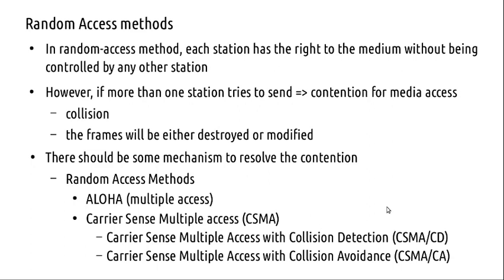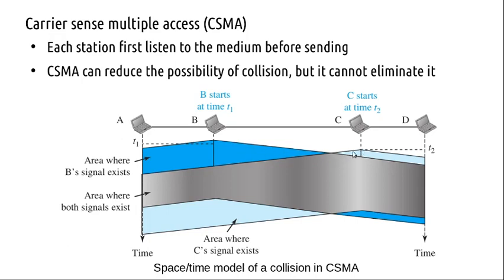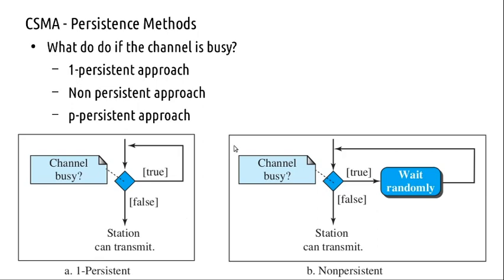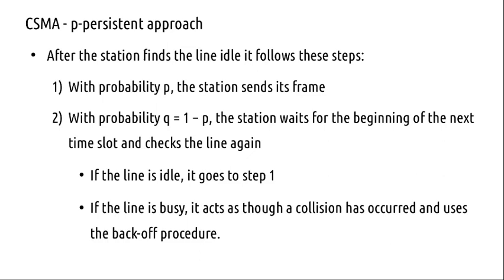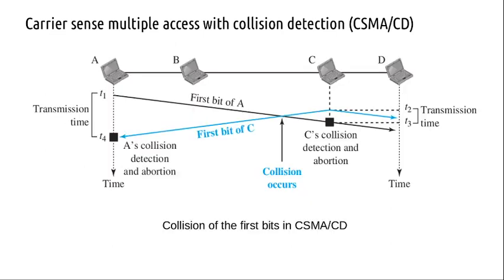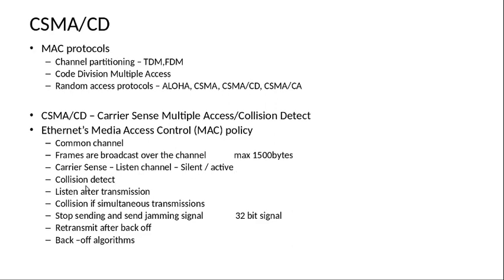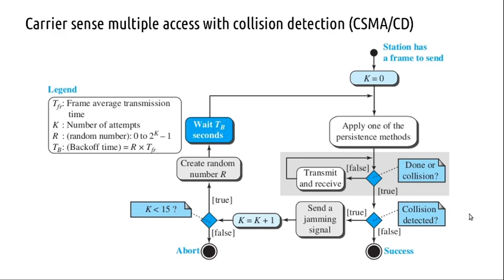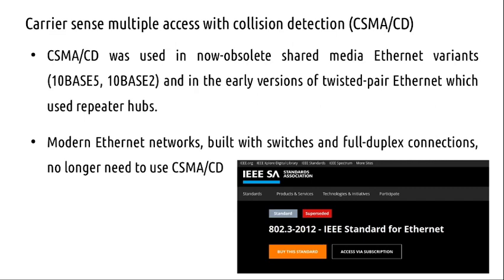Media Access Control (September 29 Class)